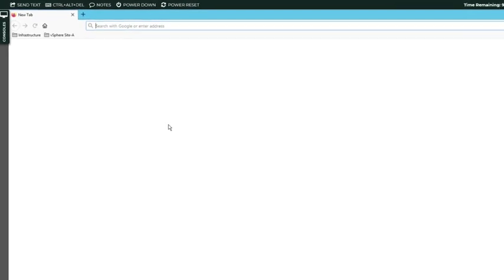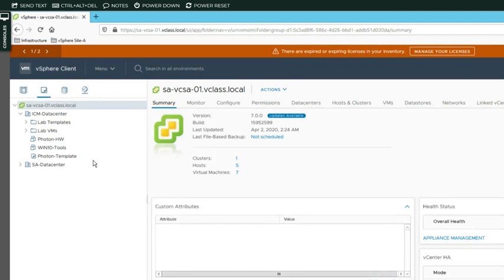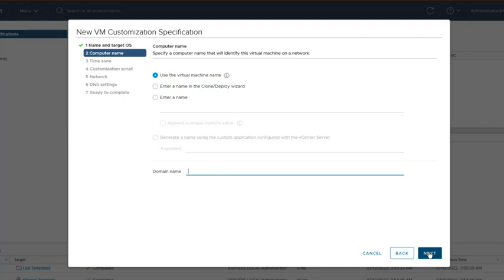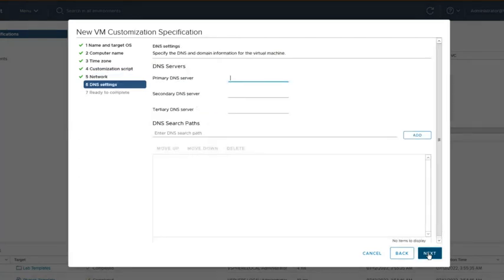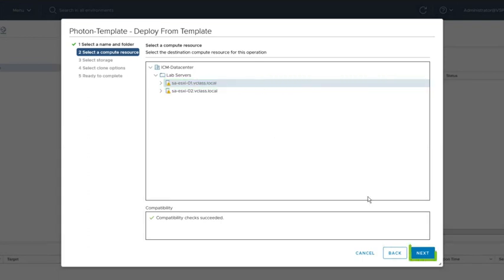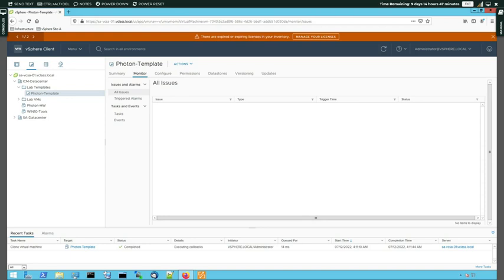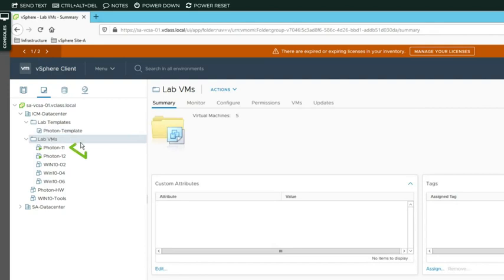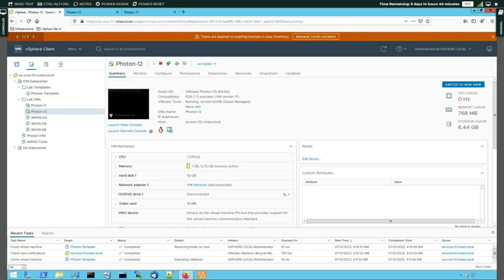58 Lab 16 Using VM Templates Creating Templates and Deploying VMs